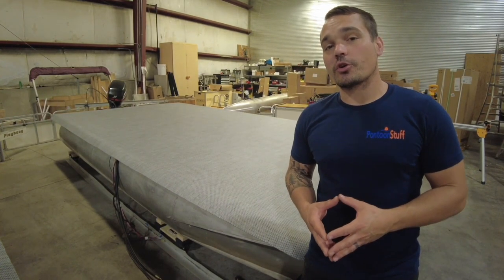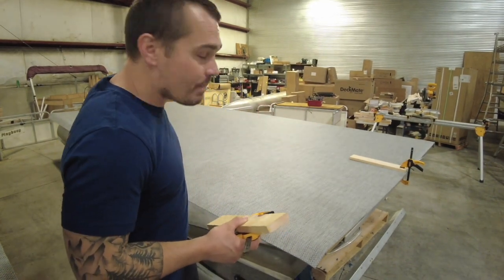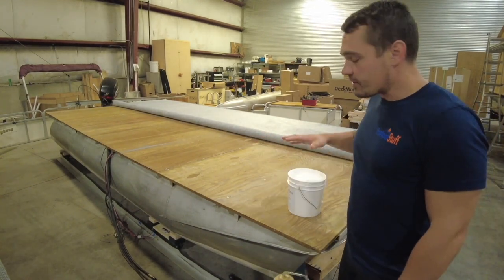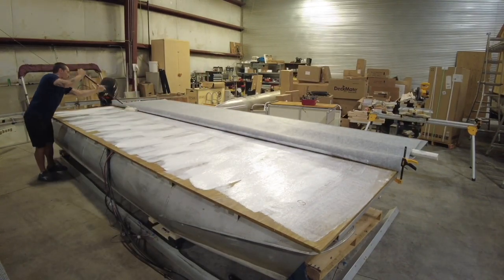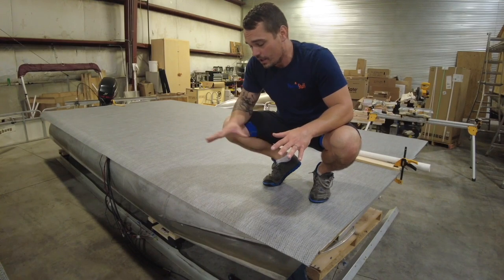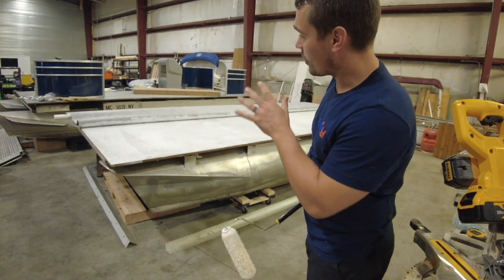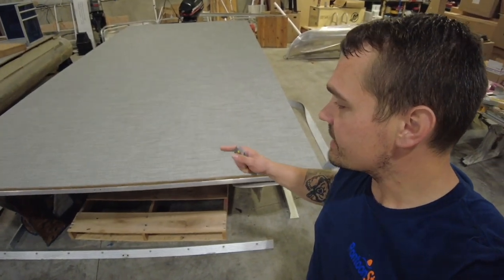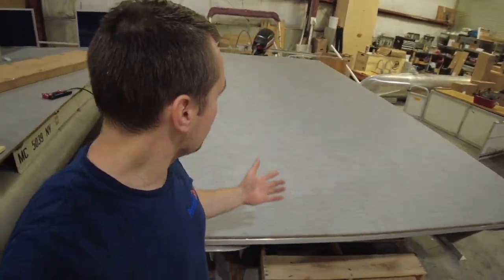How to Install Pontoon Boat Vinyl Flooring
We're demonstrating how to install the woven vinyl from PontoonStuff.com today. This is their Gray Vinyl Weave flooring which is a very durable and comfortable. Follow these steps when installing vinyl flooring on your pontoon. Remember, we ALWAYS recommend starting with new plywood when installing new flooring on your pontoon boat.